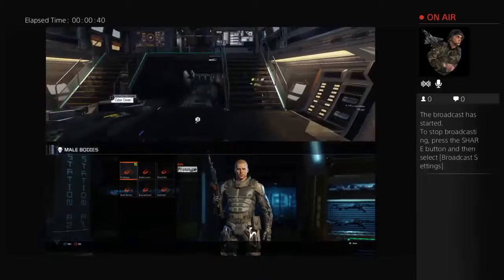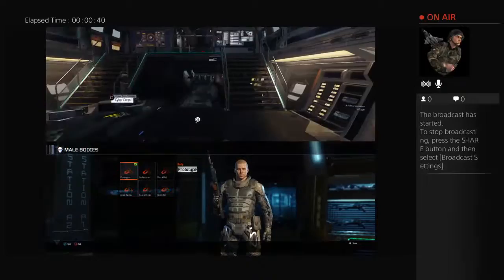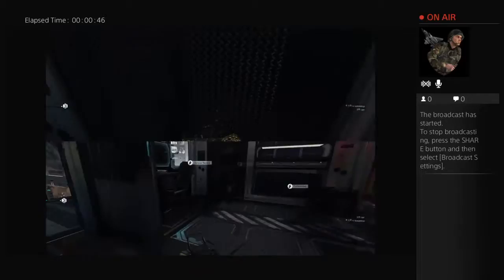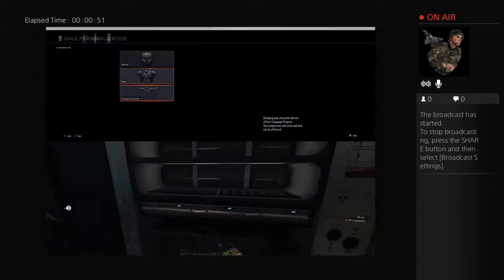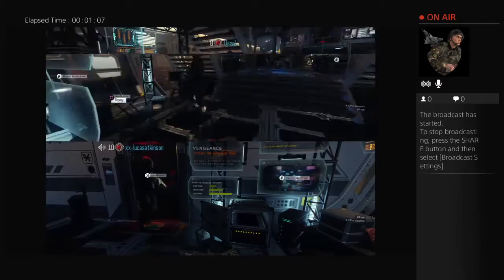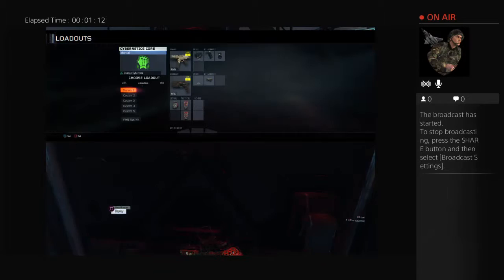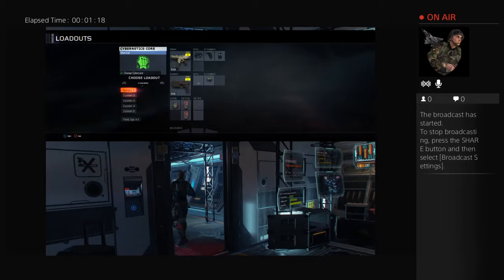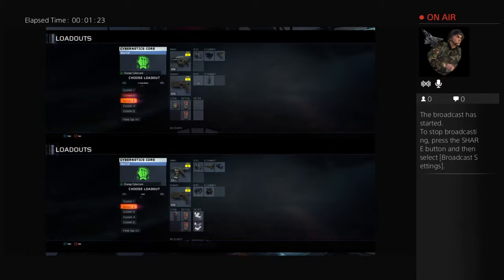You can join in vid